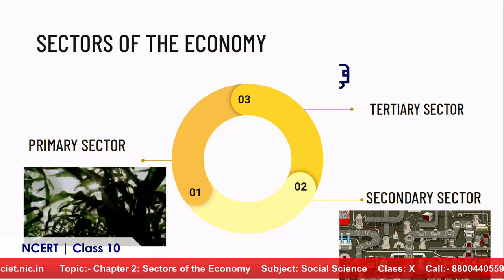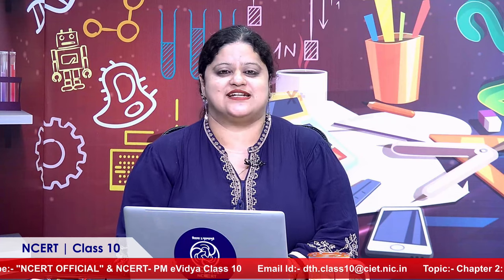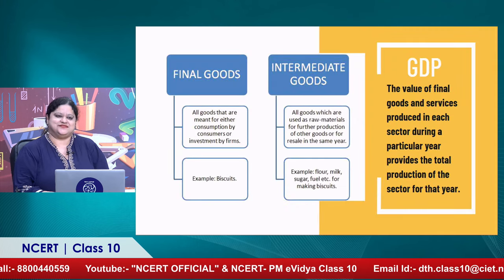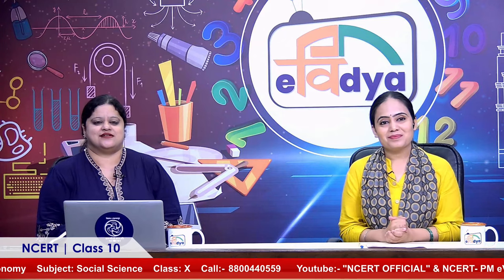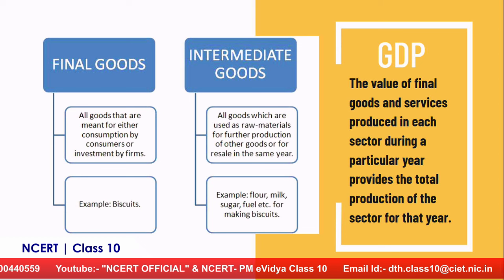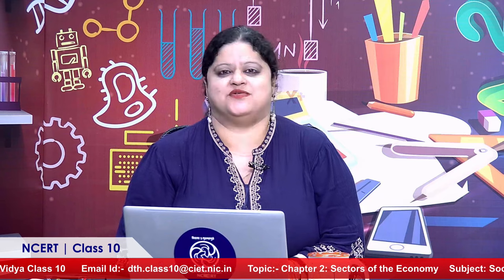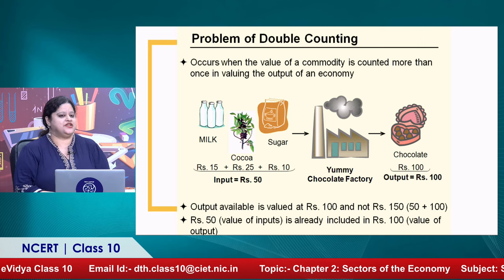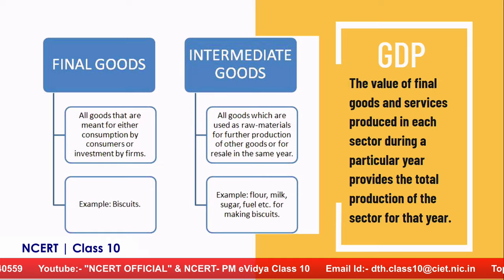Live Interaction on PMeVIDYA : Chapter 2 : Sectors of the Economy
Chapter 2 : Sectors of the Economy
Subject: Social Science    Class: X

Sahyog Session
Mon-Fri                                             5-5.30pm

The programs can be viewed on:
1. DD Free dish channel 2022 to 2033 ( PM eVidya  Class 1 to  PM eVidya Class 12)
2. Zee Dish TV Channel 950
3. Jio TV App
4. ‘NCERT OFFICIAL’ YouTube Channel